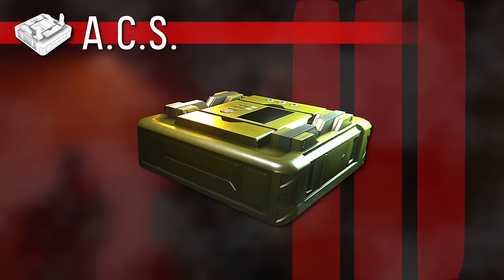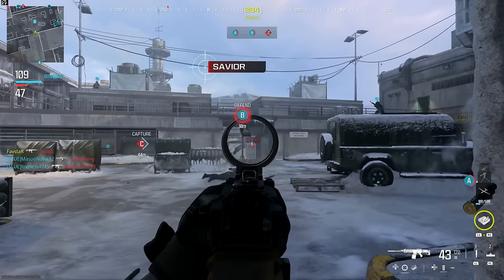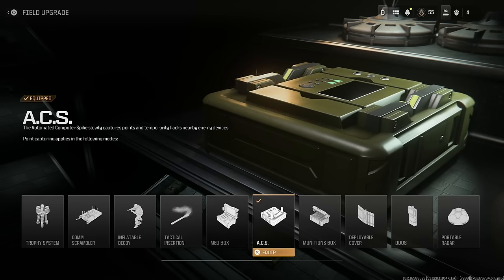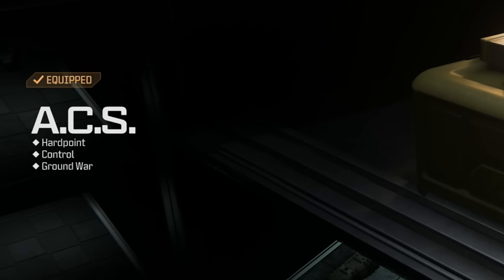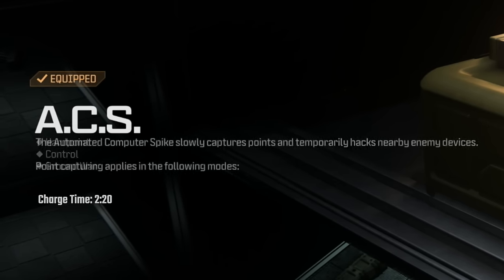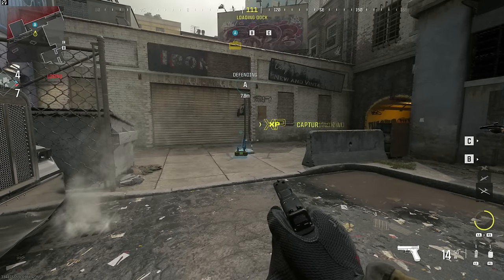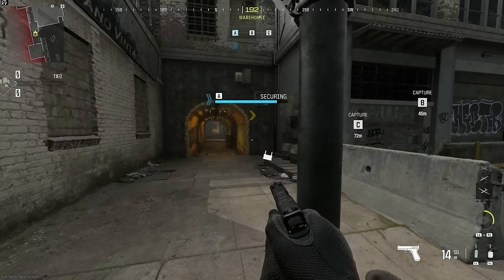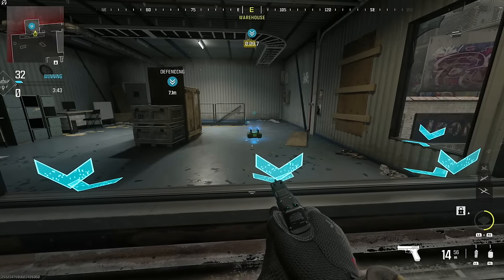How the A.C.S. Field Upgrade Works in MW3 | Modern Warfare III Equipment Guide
In todays video I'll do a full breakdown of the A.C.S. Field Upgrade in Call of Duty Modern Warfare 3. Finally a piece of gear which is designed for playing the objective. The Automated Computer Spike functions similar to the Engineer Perk from past titles with the ability to capture objectives from a safe position.
Today I'll break down all of the details, I'll explain exactly how the ACS works  and reveal all items which can be hacked. I'll even reveal a top secret ability which allows the ACS to capture objectives from hidden locations. I'm sure you'll agree that the ACS is one of the best Field Upgrades in MW3 and deserves a spot in your favorite class loadout.

Hackable Equipment
• Claymore
• Proximity Mine
• Scatter Mine
• Portable Radar
• Suppression Mine
• Comm Scrambler
• Trophy System

Destructible Equipment
• C4
• Tactical Camera
• Enemy A.C.S.

Un-affected Equipment
• All remaining Tacticals, Lethals, and Field Upgrades
• All Killstreaks

📖  Video Chapters
00:00 - Intro
00:53 - In-Game Description
01:15 - ACS Basics - Capturing Objectives
02:33 - Hacking Basics
03:42 - Hackable Equipment
05:15 - Un-hackable Equipment
06:15 - Top Secret Benefit
07:03 - Final Thoughts